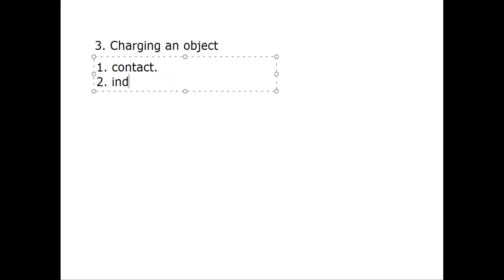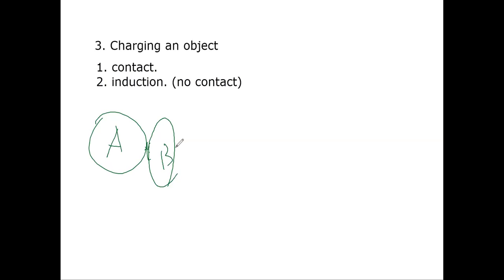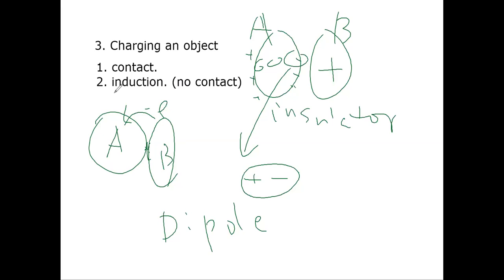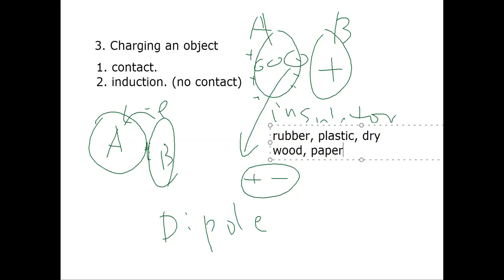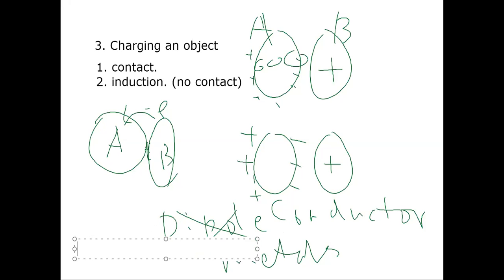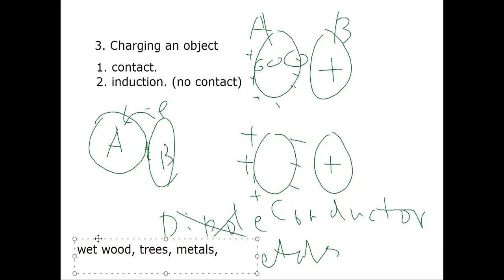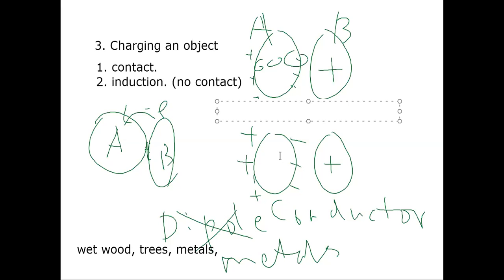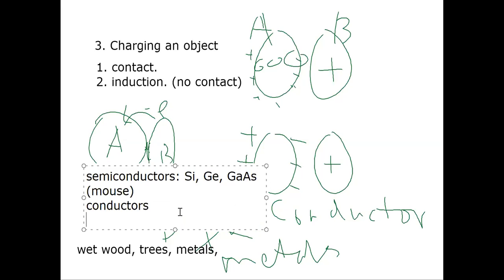1 1 d charging types of materials